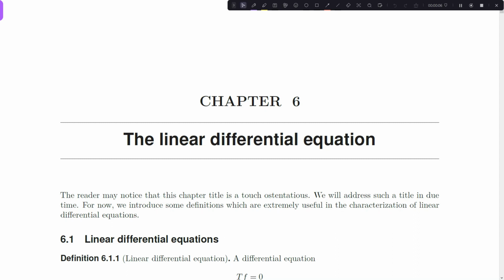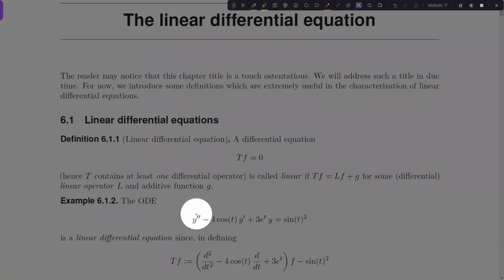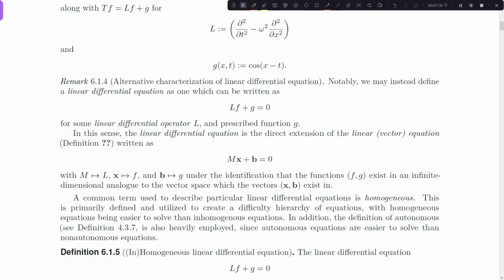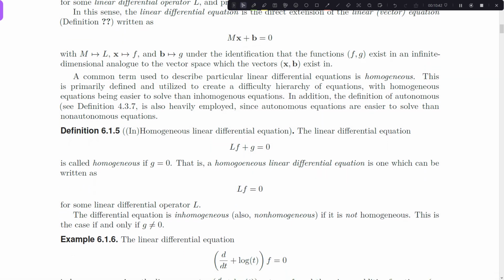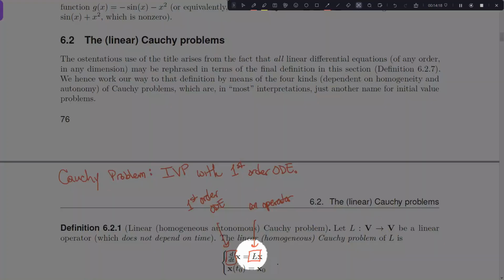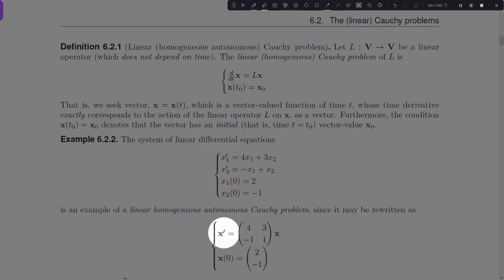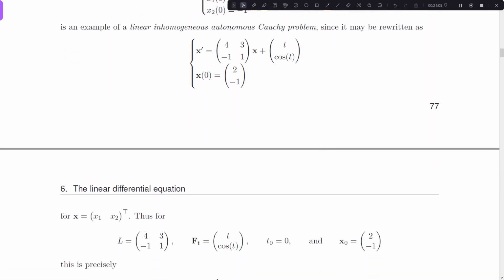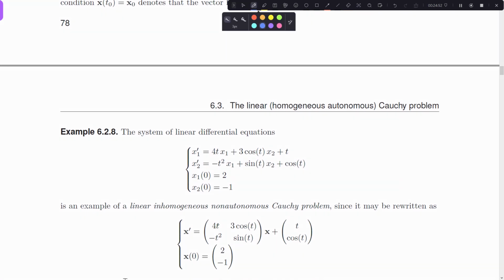The linear ODE and Cauchy problem